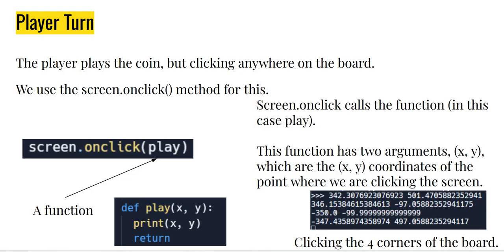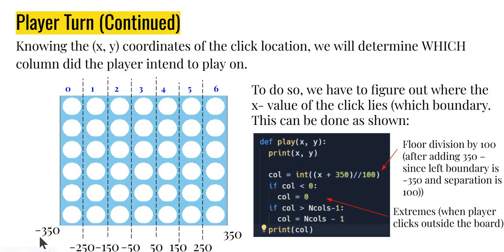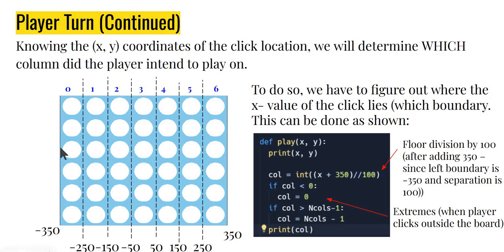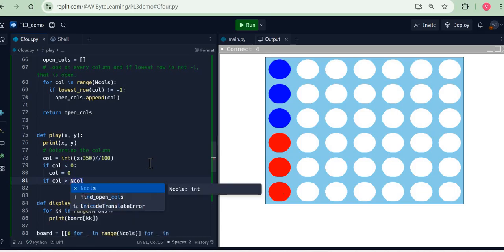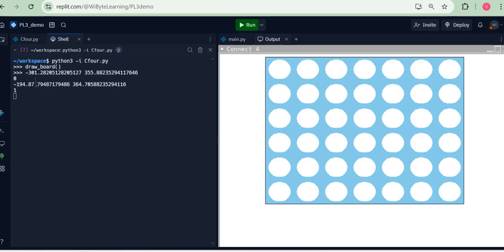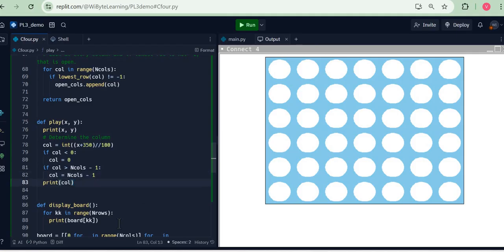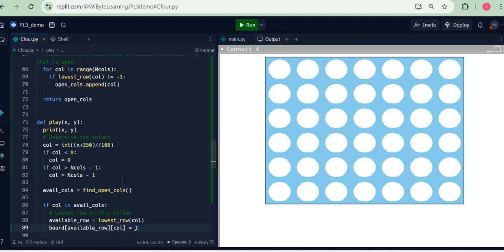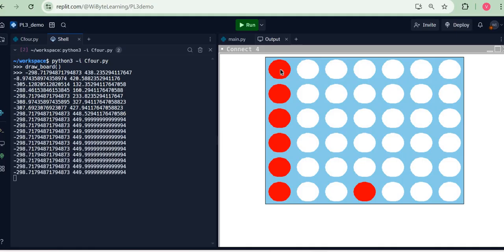9. Connect 4: Creating the player turn using the sreen.onclick() method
In this video we develop a function to emulate the player's turn. We use the screen.onclick() method for this purpose using which the player is able to click on any of the columns and play the coin.